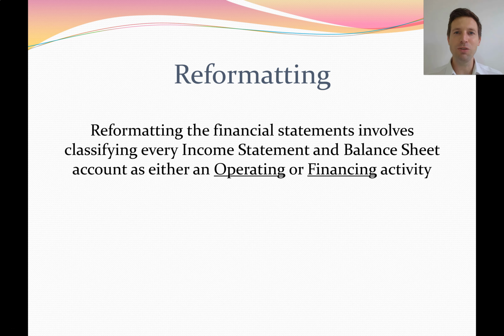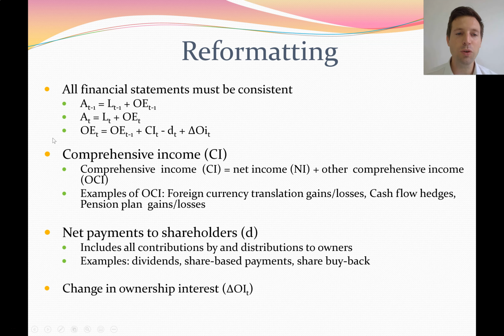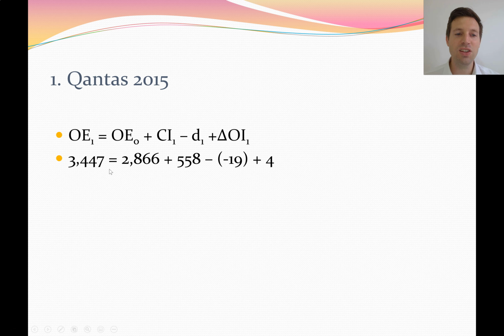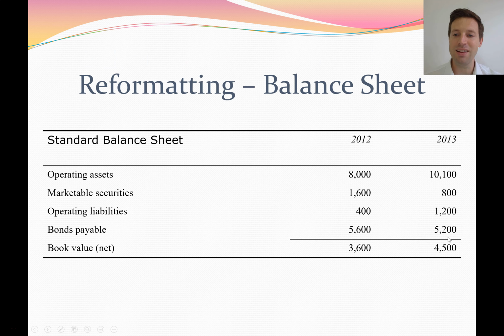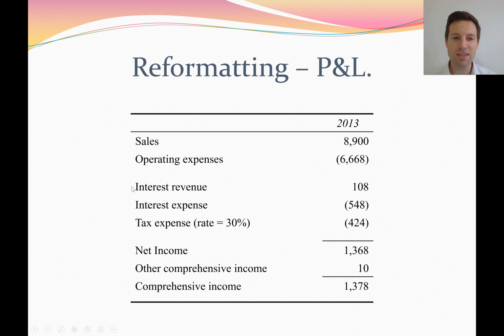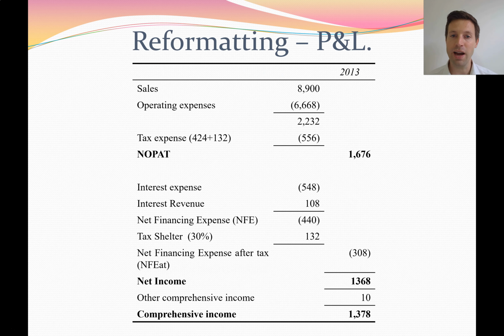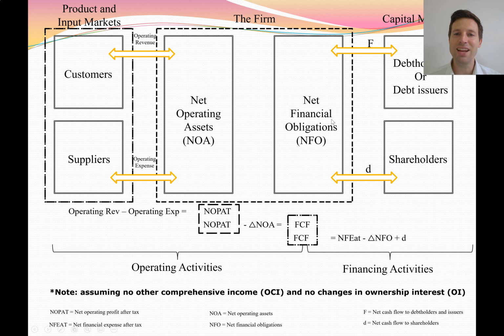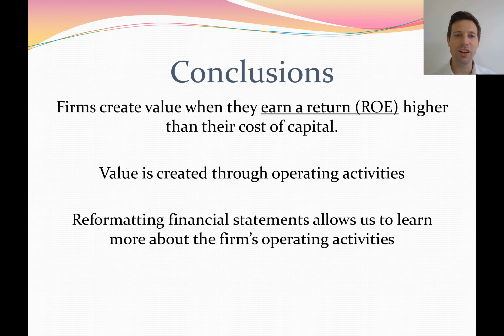How to reformat financial statements